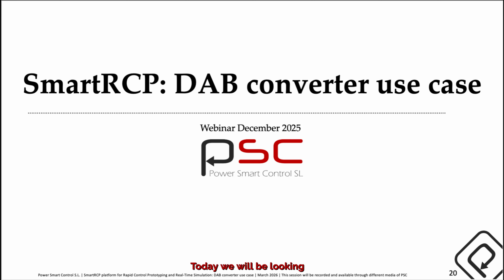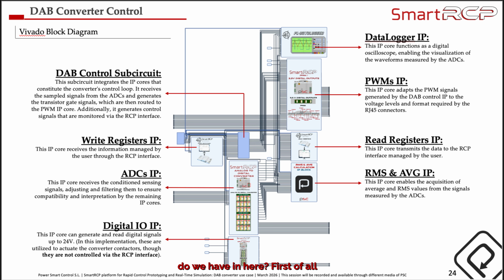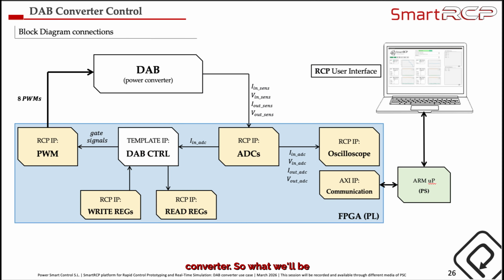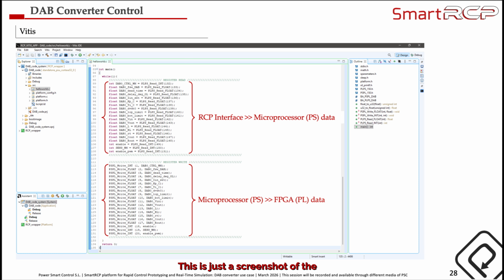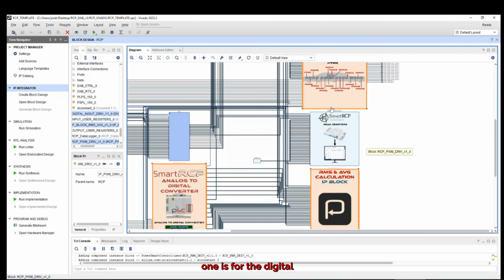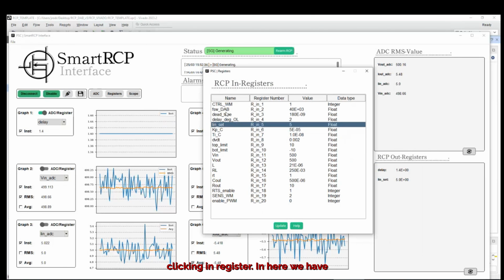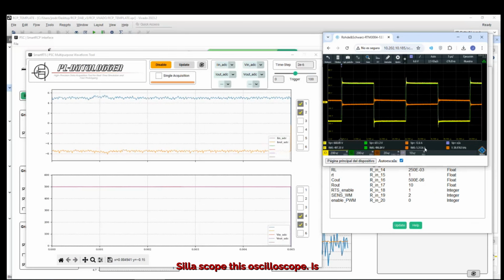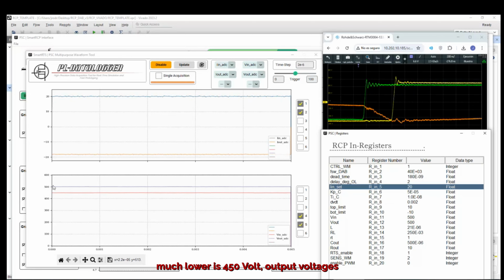SmartRCP Webinar “DAB Converter Use Case”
SmartRCP can be used as a laboratory tool to improve, design and debug control algorithms and safety systems in power systems and it can also be deployed as a front-end industrial control system. In this session, we’ll show how PSC’s SmartRCP templates speed up control-stage development, and we’ll demonstrate the workflow using a DAB converter use case (applications include solar and battery interfaces and EV chargers).